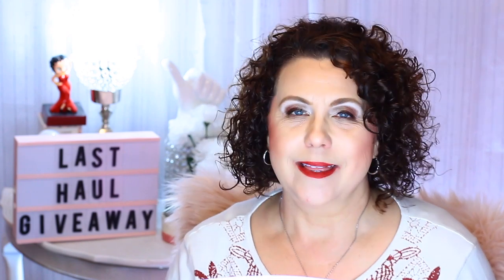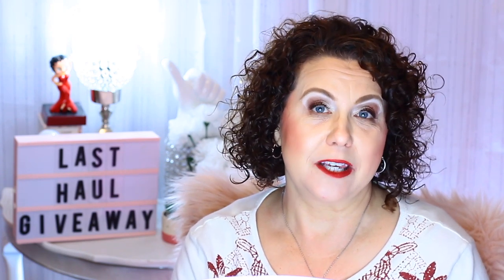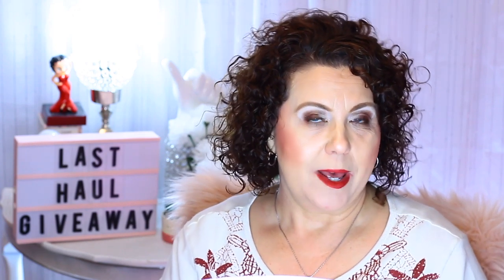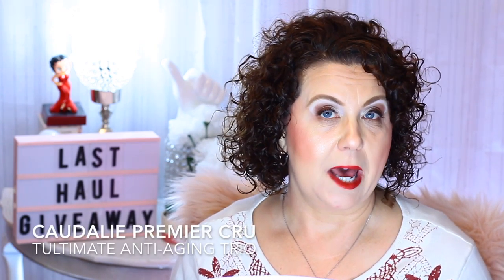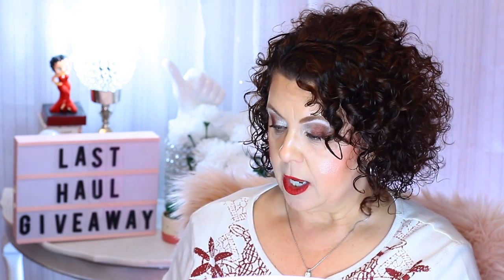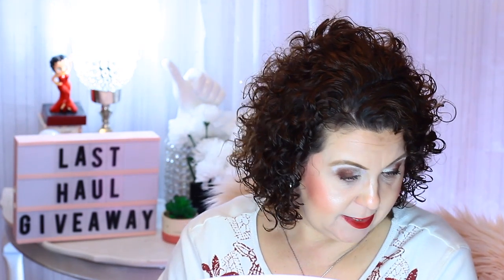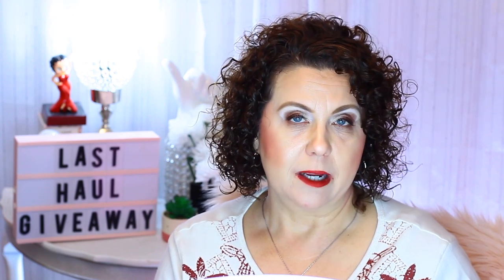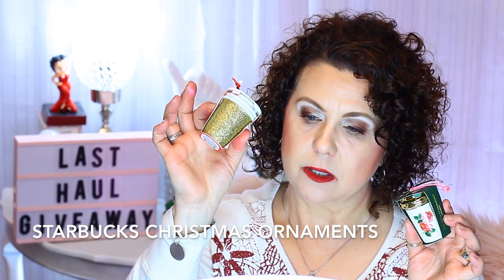Last Haul of 2018 and Giveaway : Caudalie, Morphe, Ofra, Smashbox, Essence, + PUR Cosmetics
One last Haul of 2018 ! But whats even more exciting than a haul is that PUR Cosmetics was kind enough to send me a set of there Self Sharpening Eyeliners to Give to One of You Guys ! I can't think of a better way than that to close out my chanel for the year than a giveaway . Good Luck

Products Mentioned:
Caudal Premier Cru Ultimate Anti-Aging Trio
I received this product complimentary from Caudalie.

Morphe 8W Warm Master Blush Palette

I received this product complimentary from Morphe.

Ofra StayCation Winter HeatWave Kit
Sold Out

Smashbox Holidaze Contour + Spotlight Palette
Sold Out

Morphe 35M Boss Mood

Morphe x Jaclyn Hill Armed & Gorgeous

Morphe x Jaclyn Hill Dark Magic

Morphe Highlight & Contour Beauty Sponge

Too Faced Tutti Frutti Fruit Cocktail Blush Duo
StrobeBerry

Covergirl Easy Breezy Brow Powder Kit in Soft Brown

Juvia's  Place The Tribe EyeShadow Palette
The Tribe by Juvia's

Julvia's Place The Douce EyeShadow Palette

PUR Cosmetics Self Sharpening Eyeliner Pencils
I received this product complimentary from PUR The Complexion Authority.

Category
Howto & Style